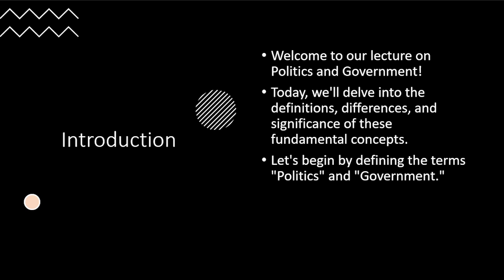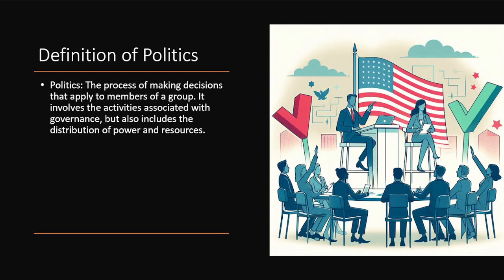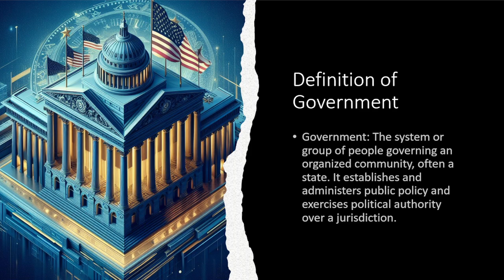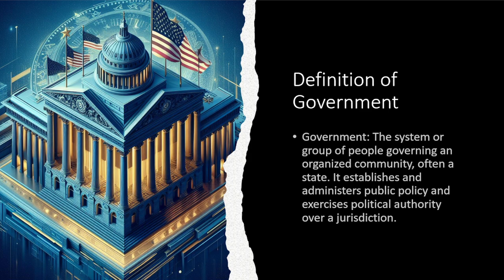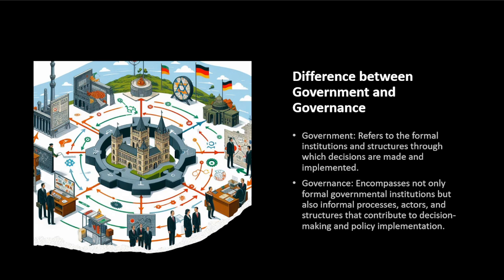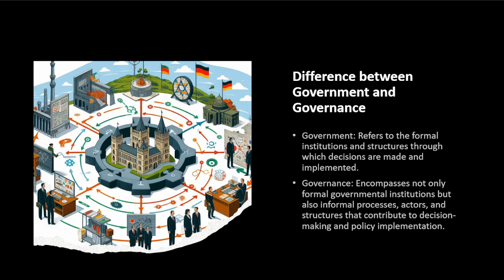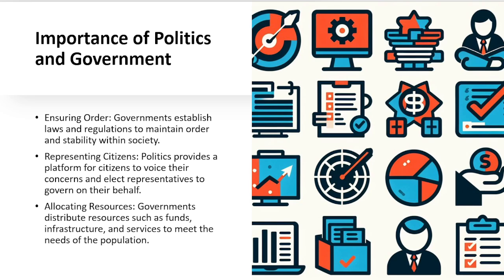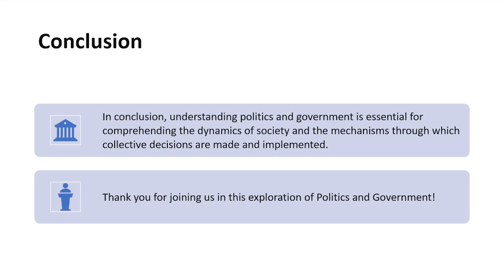UNIT 1: Understanding Politics, Government, and Governance: What's the Difference?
Let's explore the world of politics together! In this video, we'll learn about Politics, Government, and Governance in simple, easy-to-understand language. Whether you're new to these topics or looking to deepen your understanding, this video is perfect for you! We'll discuss how politics affects the decisions made by governments, what governments do for us every day, and how good governance helps make those decisions work well. Join us for an interesting and clear explanation that anyone can follow.